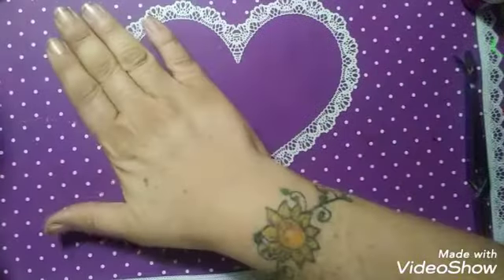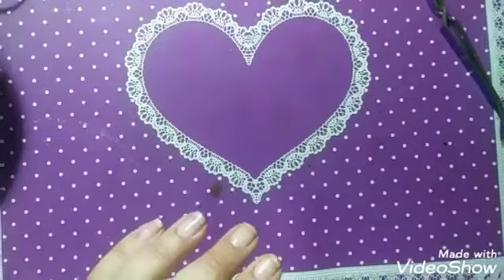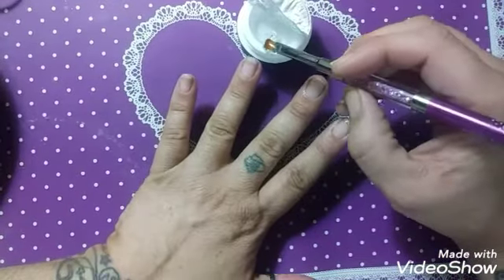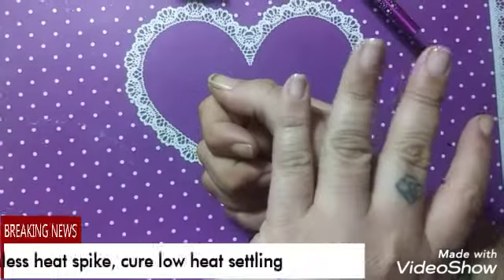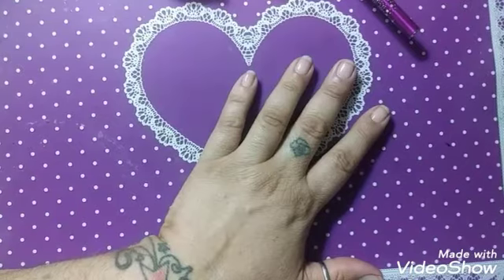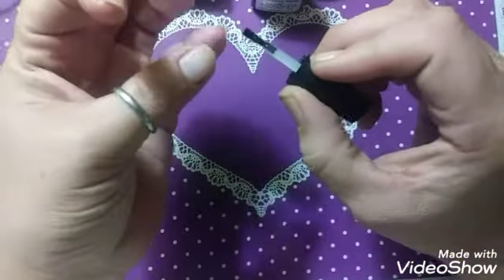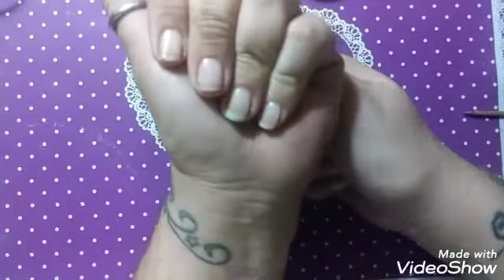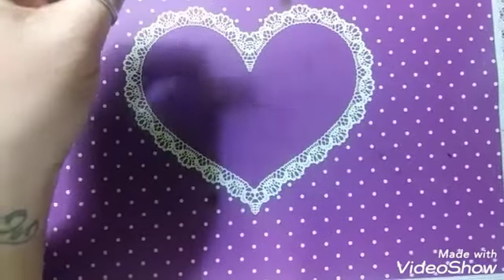Applying Builder Gel July 2019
Today I applied Hard Gels to my Cindy Hand.  I was curious and now I know. lol I like how my bare nails look with hard gels.  Don't know if I'll apply polish or not.  Time will tell.  Thank you for your on going support. much love an respect 💯💖💖💖

The Candy Land Shoppe
nailedit10

10%off
justnailedit10

NAILEDIT67

10%off
JNI10

IF YOU WOULD LIKE YOUR PRODUCTS REVIEWED.  I OFFER A HONEST REVIEW.